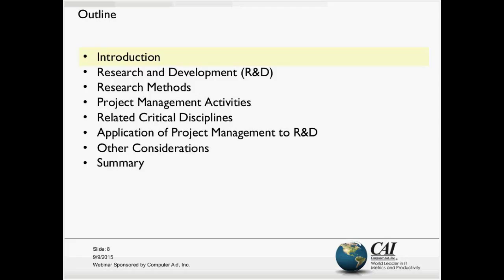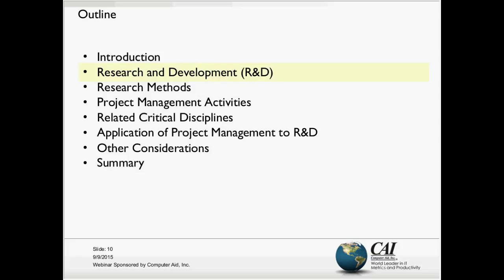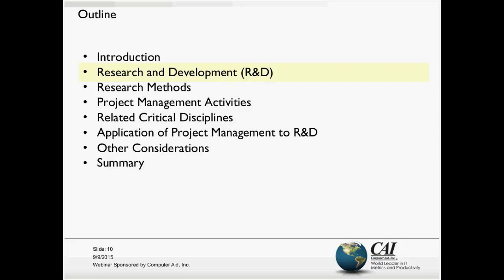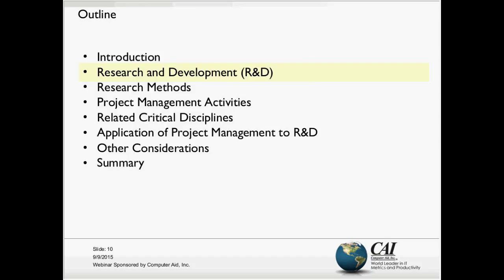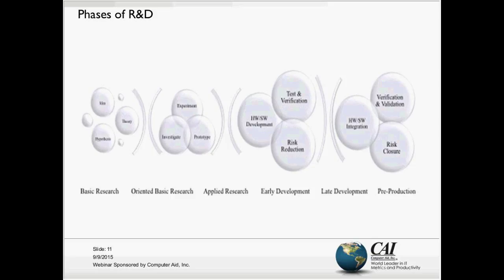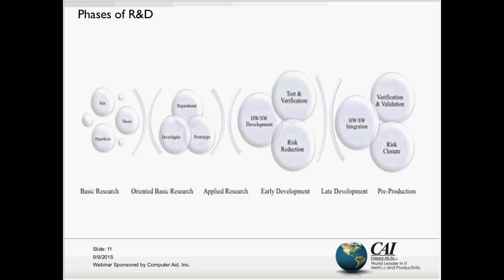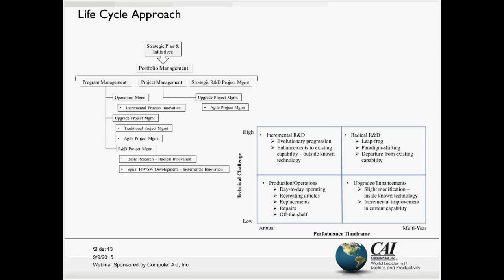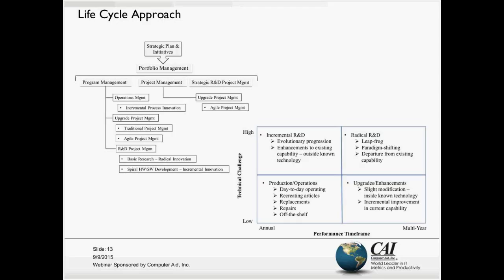Project Management for Research and Development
In this webinar, we discuss the concepts of project management from the perspective of R&D.  The presenter outlines methods which can be easily applied to innovation projects and other creative endeavors and includes diagrams, surveys, checklists, and question-answer forms that will guide the attendee in optimally structuring their own project.

ABOUT THE PRESENTER:
Lory Mitchell Wingate has achieved notable success in program and project management within policy research, aerospace engineering, production and support, and scientific research organizations. With over 25 years of experience in both for-profit and non-profit companies, Wingate possesses detailed knowledge and expertise in project management and has developed a strong method for combining the best practices from several disciplines into a winning formula for the management of research and development. In her role of Director of Program Management at the National Radio Astronomy Observatory (NRAO), Lory is responsible for implementing and leading a global Program Management Department (PMD). She has an MBA in information technology management, is a Certified Project Management Professional (PMP), and a Certified Expert Systems Engineer (INCOSE).